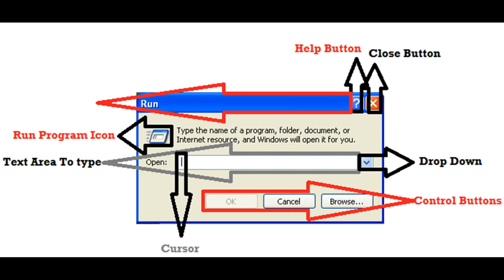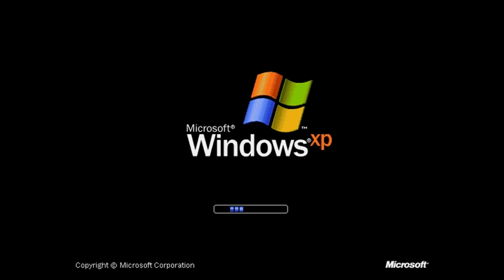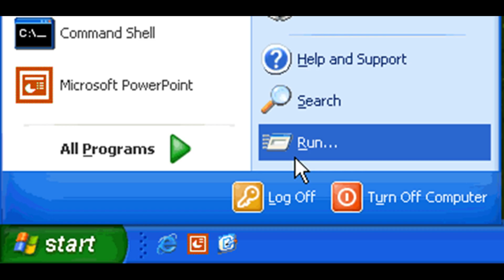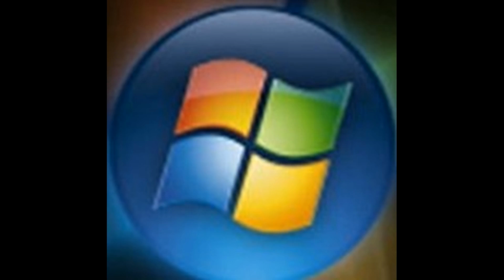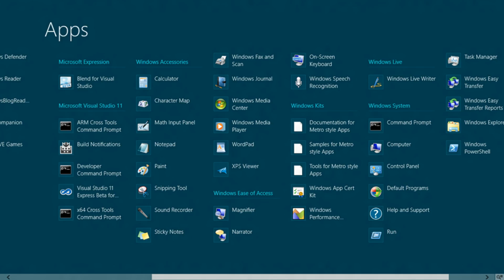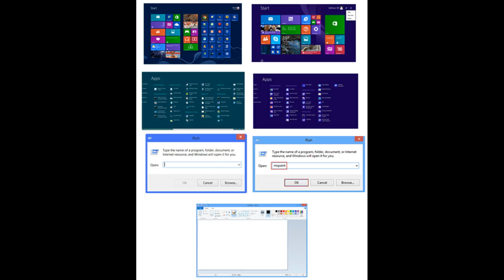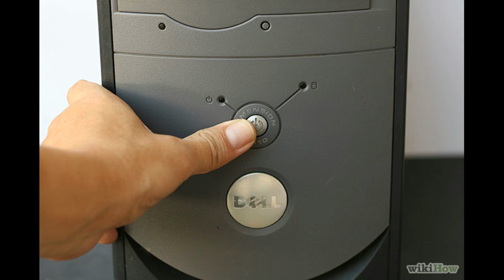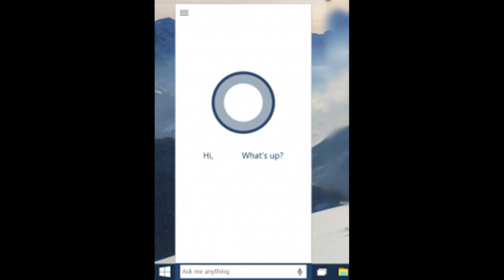vstuts mspaint preview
This Video Helps you How to open MS Paint in windows interface vesion like Xp,Win7,Win8,Win 8.1 & win  10